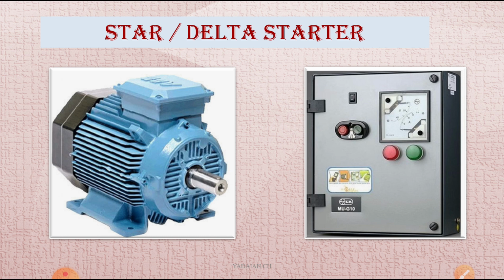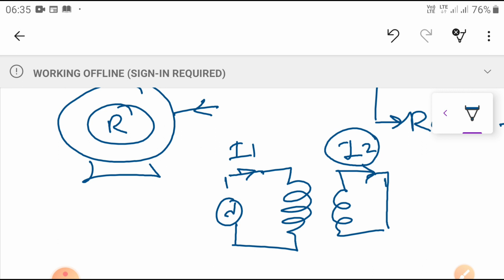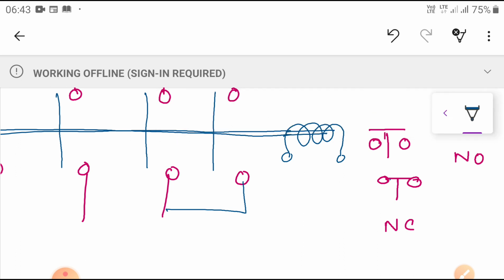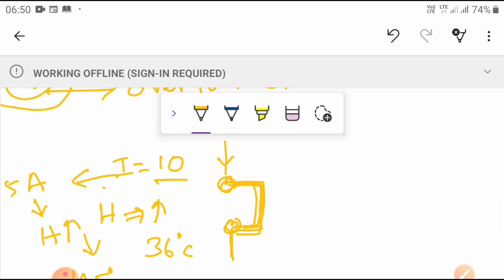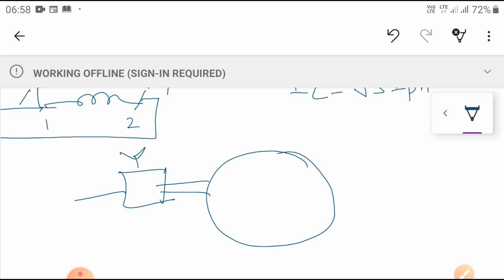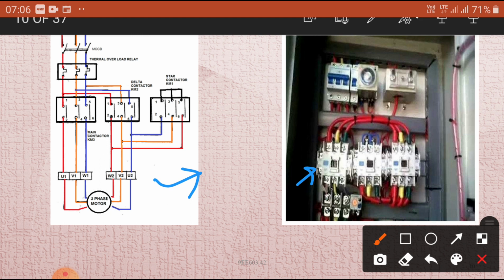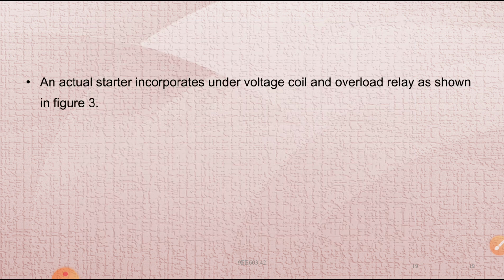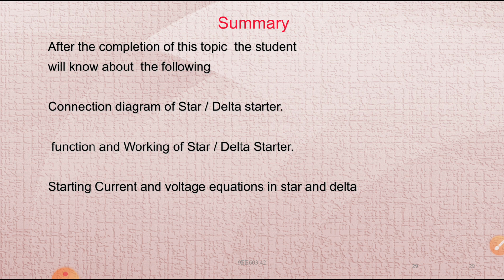Star / Delta Starter for Induction Motor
Performance of Star/Delta  starter in IM